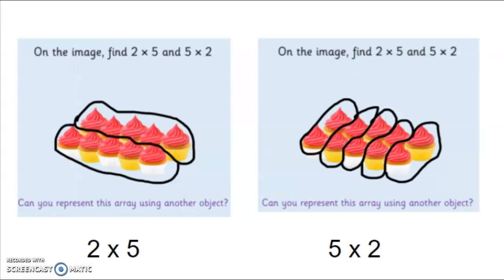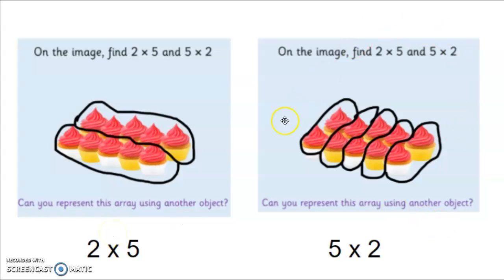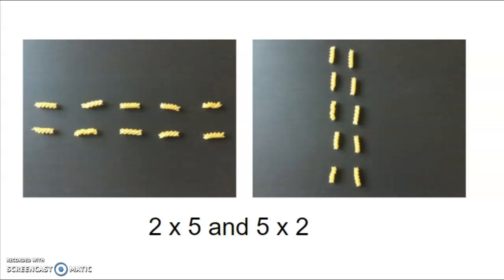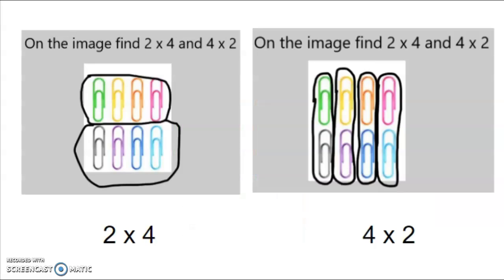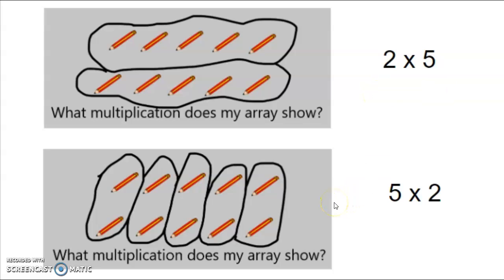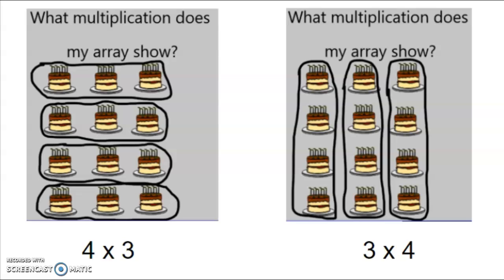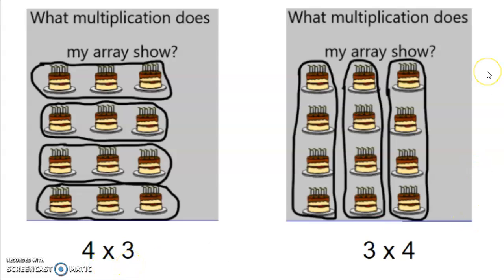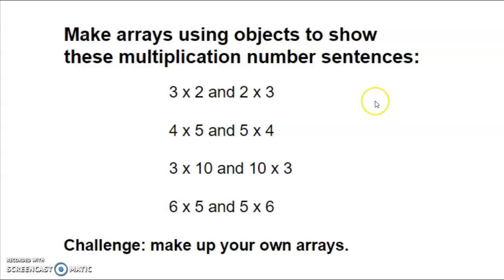Arrays Practical Lesson